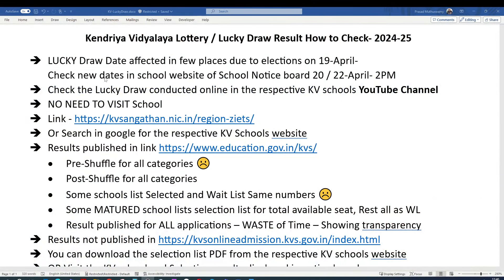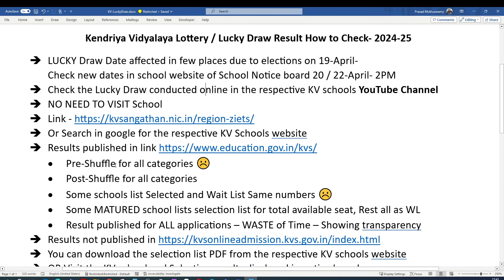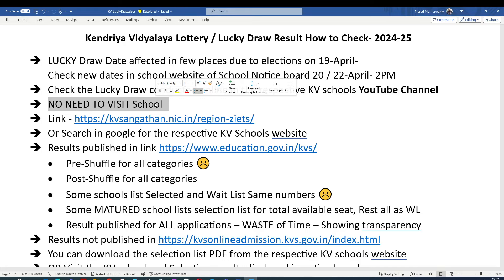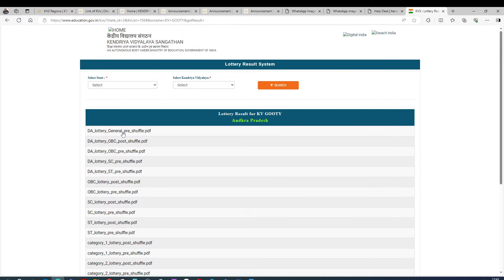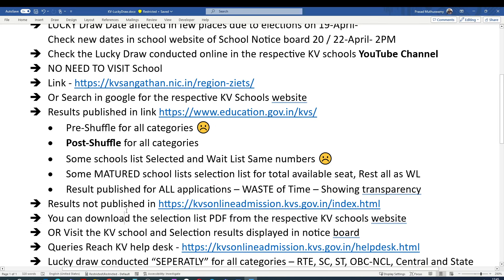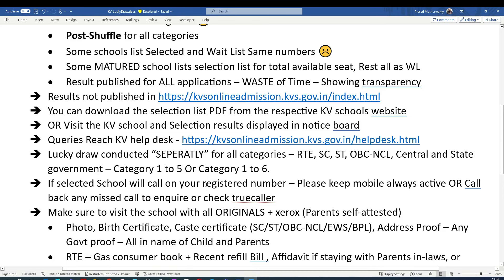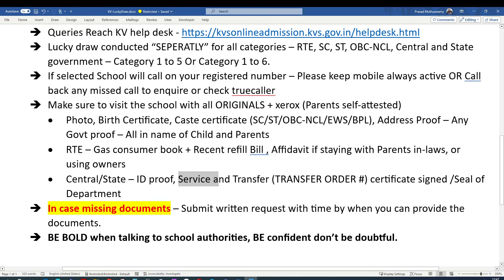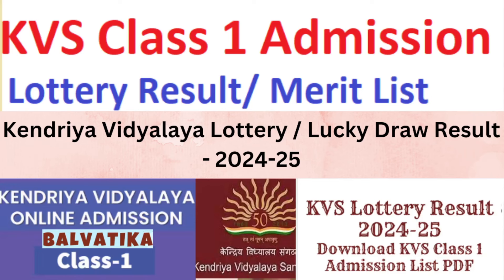Kendriya Vidyalaya Admission Lottery / Lucky Draw Result How to Check- 2024-25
Kendriya Vidyalaya Lottery / Lucky Draw Result How to Check- 2024-25
 LUCKY Draw Date affected in few places due to elections on 19-April-
Check new dates in school website of School Notice board 20 / 22-April- 2PM
 Check the Lucky Draw conducted online in the respective KV schools YouTube Channel
 NO NEED TO VISIT School
• Pre-Shuffle for all categories ☹
• Post-Shuffle for all categories
• Some schools list Selected and Wait List Same numbers ☹
• Some MATURED school lists selection list for total available seat, Rest all as WL
• Result published for ALL applications – WASTE of Time – Showing transparency
 You can download the selection list PDF from the respective KV schools website
 OR Visit the KV school and Selection results displayed in notice board
 Lucky draw conducted “SEPERATLY” for all categories – RTE, SC, ST, OBC-NCL, Central and State government – Category 1 to 5 Or Category 1 to 6.
 If selected School will call on your registered number – Please keep mobile always active OR Call back any missed call to enquire or check truecaller
 Make sure to visit the school with all ORIGINALS + xerox (Parents self-attested)
• Photo, Birth Certificate, Caste certificate (SC/ST/OBC-NCL/EWS/BPL), Address Proof – Any Govt proof – All in name of Child and Parents
• RTE – Gas consumer book + Recent refill Bill , Affidavit if staying with Parents in-laws, or using owners
• Central/State – ID proof, Service and Transfer (TRANSFER ORDER #) certificate signed /Seal of Department
 In case missing documents – Submit written request with time by when you can provide the documents.
 BE BOLD when talking to school authorities, BE confident don’t be doubtful.